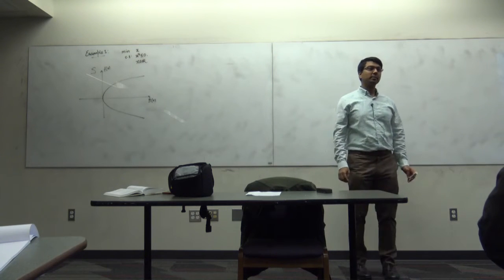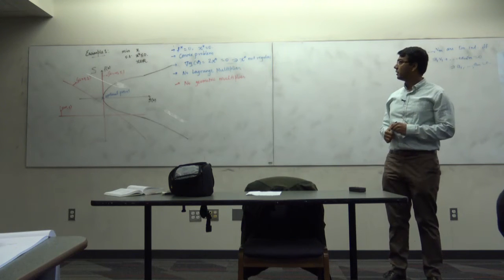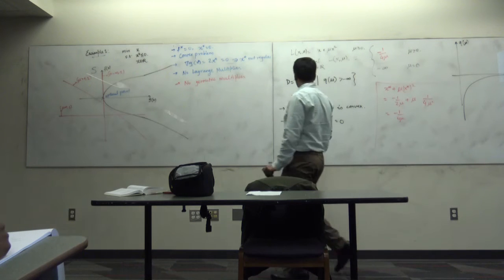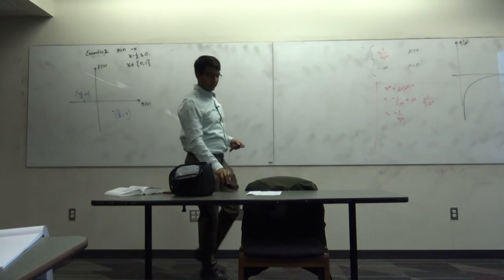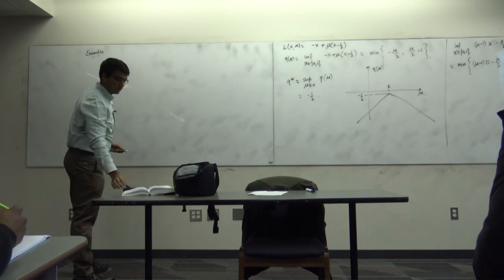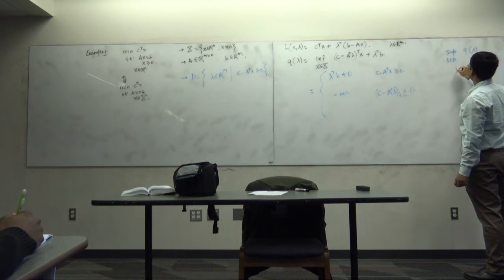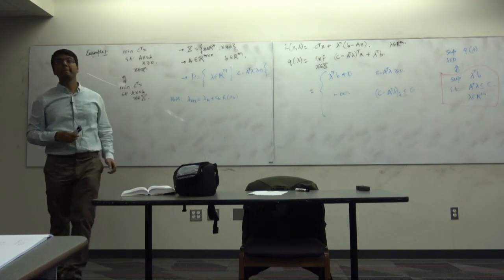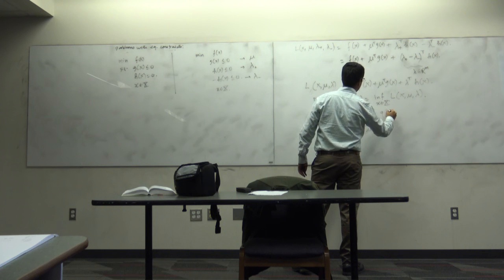ECE 5759: Nonlinear Optimization, Lec 27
Examples of derivation of dual optimization problem